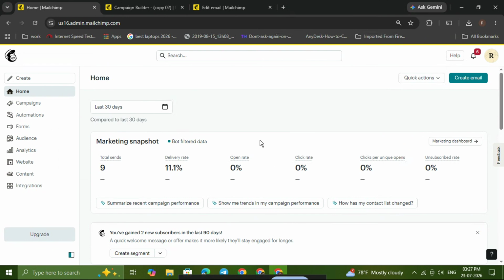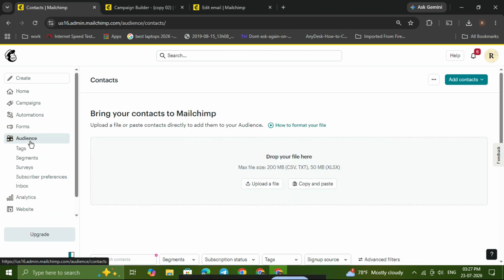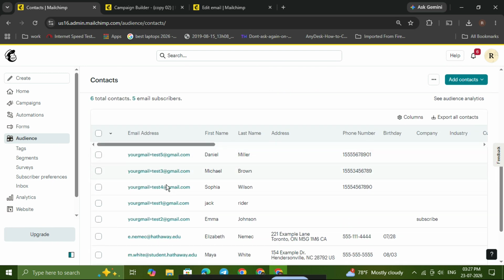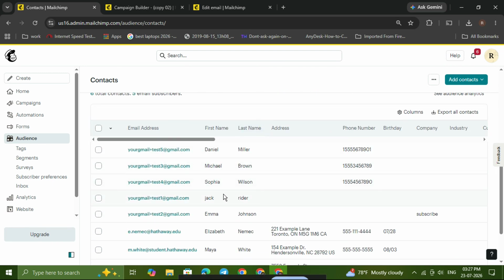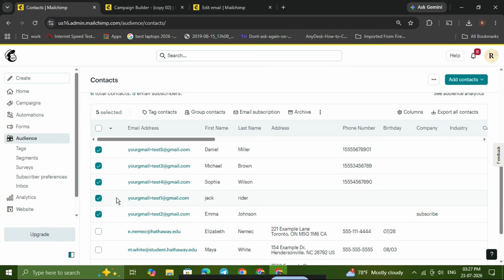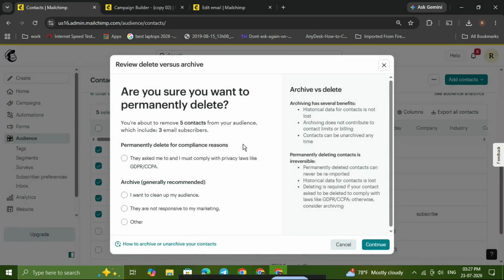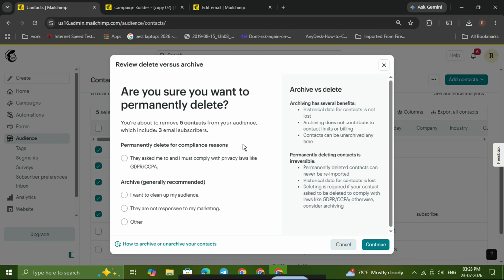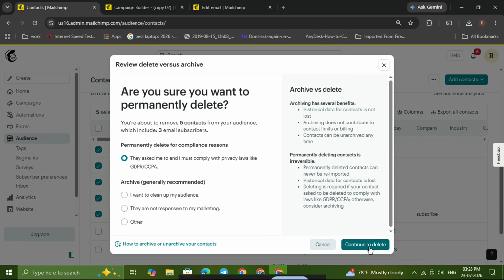How To Bulk Delete Contacts In Mailchimp [Quick Step-By-Step Guide]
Learn how to bulk delete contacts in Mailchimp step by step, including selecting contacts, using the delete option, and permanently confirming removal.
This quick guide helps you clean up your audience list safely and efficiently.

🕚Timestamps:
00:00 Intro
00:23 Go To Mailchimp And Open Audience
00:39 Select The Contacts To Delete
01:06 Open The Three Dots Menu And Click Delete
01:27 Tick Permanently Delete And Continue
01:52 Final Tips Before Deleting Contacts
02:14 Outro

✍️What You'll Learn In This Video:
• How To Bulk Delete Contacts In Mailchimp
• How To Select Multiple Contacts For Removal
• How To Use The Delete Option In Mailchimp
• How To Permanently Delete Audience Contacts
• How To Clean Up Your Mailchimp Audience Safely
• How To Avoid Deleting The Wrong Contacts
• How To Confirm Bulk Contact Removal Properly

💡Pro Tips For Bulk Deleting Contacts In Mailchimp:
• Export your audience first if you want a backup before deleting anything.
• Double-check the selected contacts before clicking continue to delete.
• Use permanent delete only when you are sure the contacts should be removed completely.
• Keep separate audiences organized to make future cleanup easier.